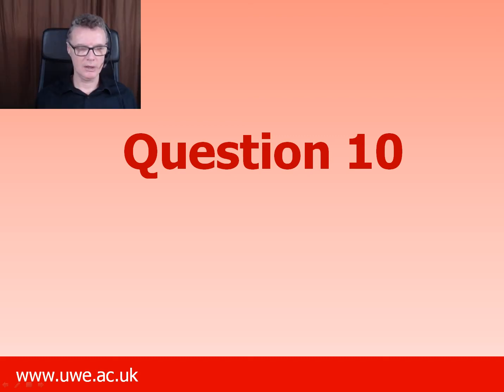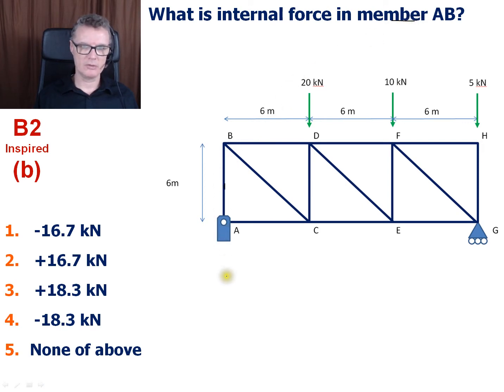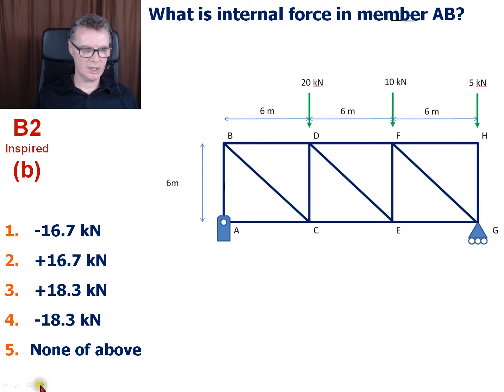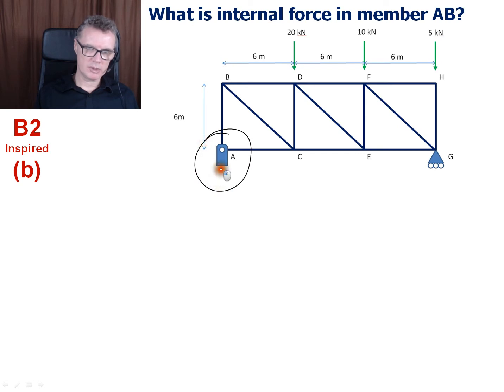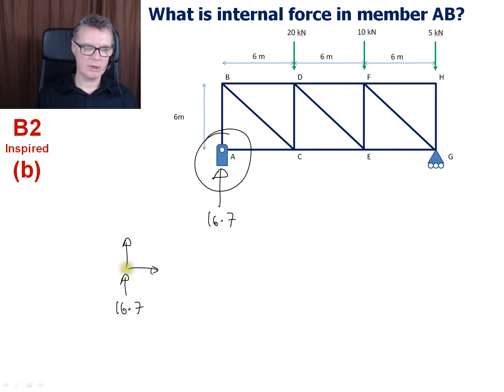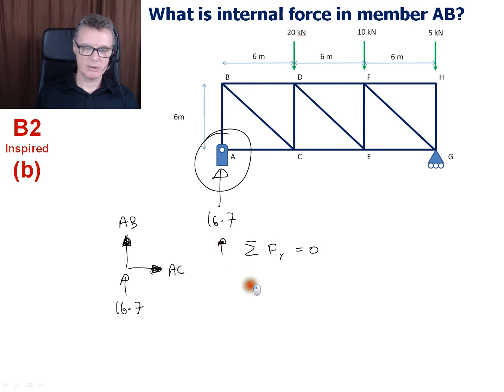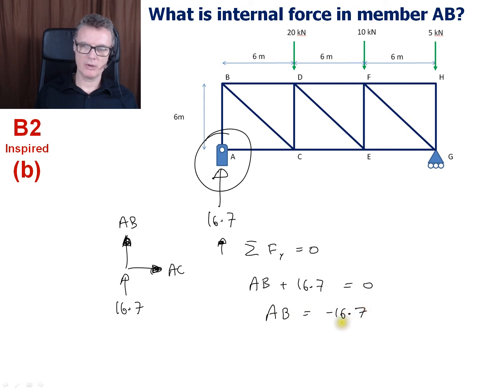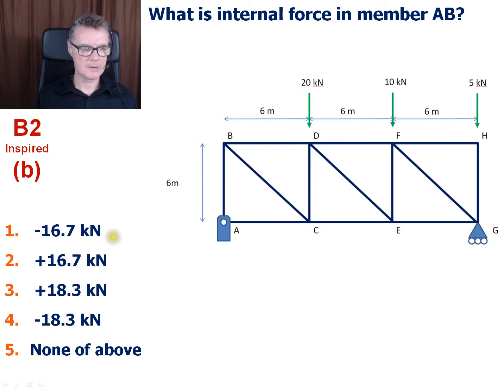Mock 1B - Q10